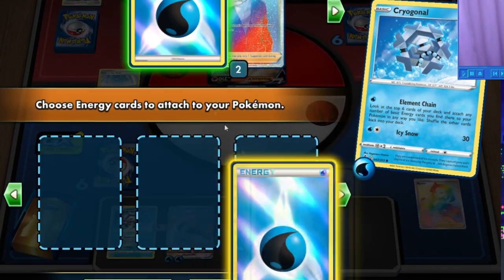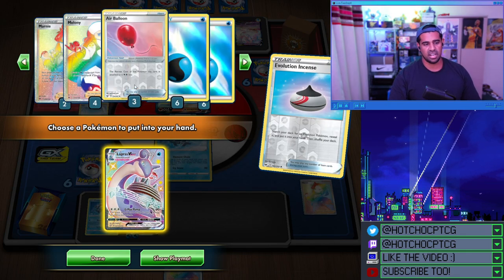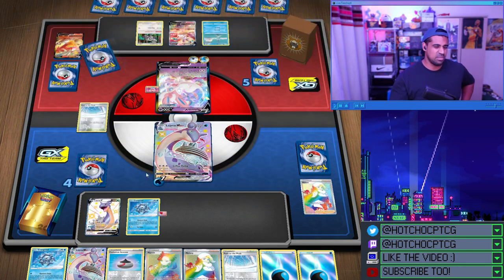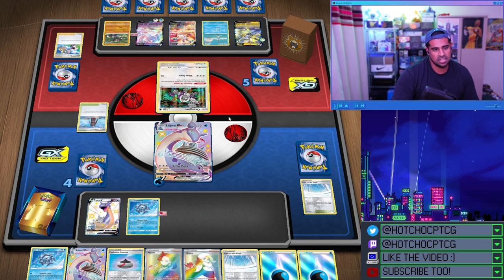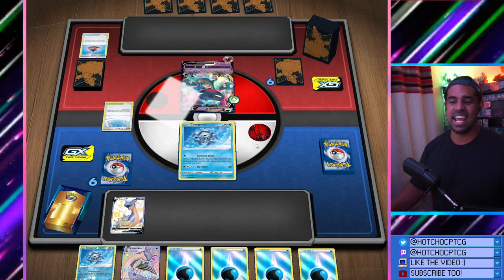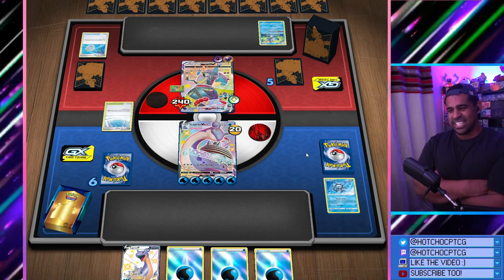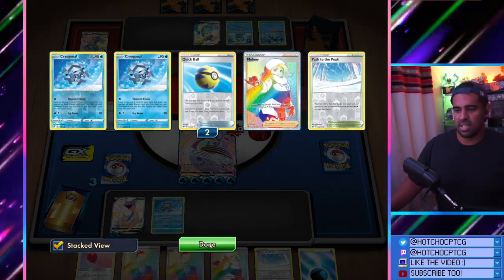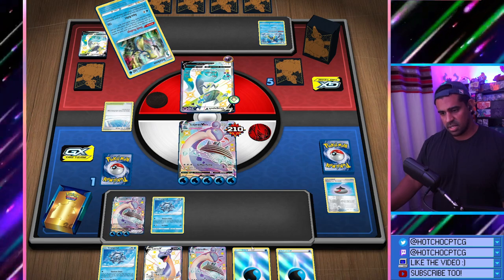CRYOGONAL IS THE MOST UNDERRATED ENERGY ACCELERATOR!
Cryogonal when put into a Lapras vmax deck provides a TON of energy acceleration! Which is what Lapras VMAX's attack gmax pump needs to start taking massive OHKOS!

#Pokémon - 12

* 4 Cryogonal EVS 43
* 4 Lapras V SHF 183
* 4 Lapras VMAX SHF 184

* 4 Melony CRE 218
* 4 Quick Ball SSH 179
* 4 Boss's Orders RCL 200
* 4 Air Balloon SSH 156
* 4 Path to the Peak CRE 148
* 4 Marnie SSH 208
* 4 Evolution Incense SSH 163

#Energy - 20

* 20 Water Energy XYEnergy 9

- FOLLOW my Shorts Channel- SlowpokeWellShorts

I really enjoy playing the pokemon tcg nothing is better then a good pokemon card pack opening if the pokemon cards are worth money its even better. getting into a pokemon card battle is also fun. Of course playing the pokemon tcg is my forte! like how to build a pokemon deck and playing the pokemon tcg online is how I spend most of my evenings. Pokemon tcg tournament are also great and if you even need any help on how to play the pokemon tcg then let me know! Dont forget you can also open pokemon tcg pack online too! Ive never got to open packs with leonhart or randolph but hopefully will soon! Not pokemon vgc pokemon vgc online or pokemon tcg world championships. Building pokemon decks is very fun! watching other deck profiles and deck lists is very helpful